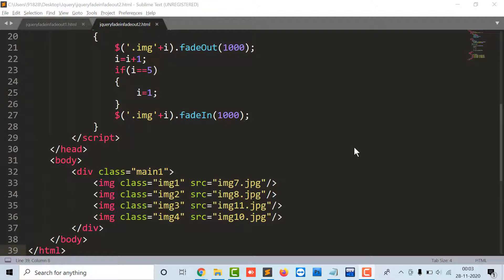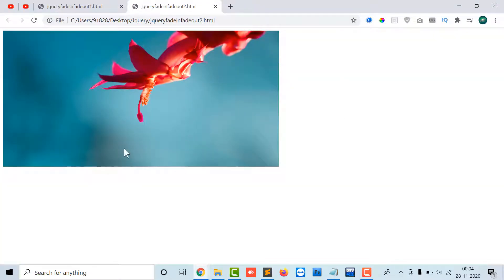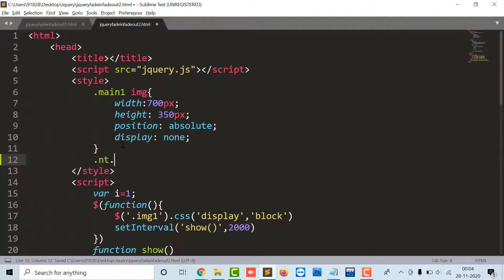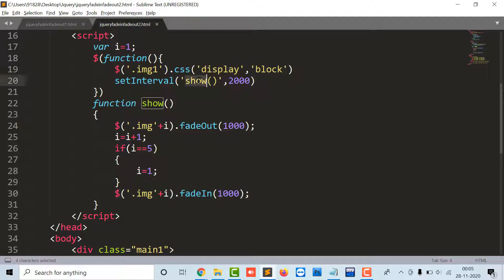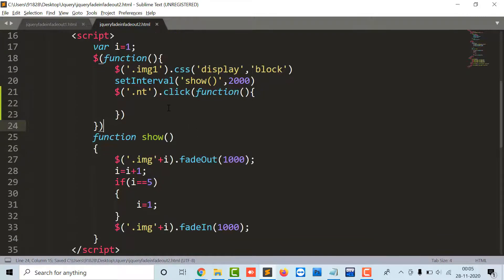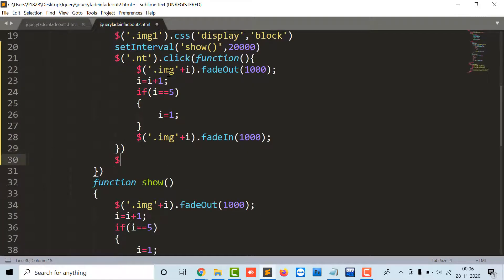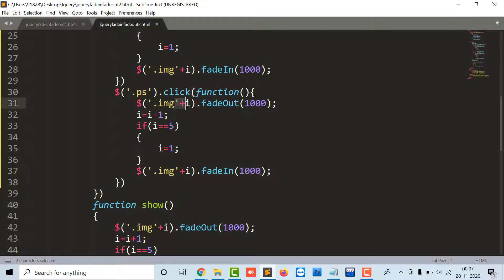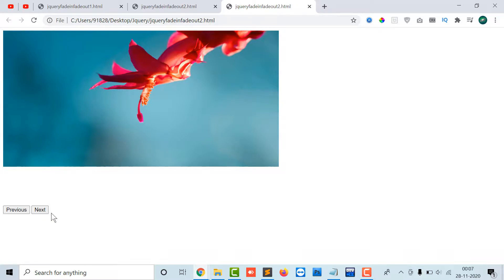Image Slider | Image Gallery | Fadein Fadeout Slider |Jquery Slideshow|Next Button | Previous Button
&lt;!-- Note: just find and Replace &lt; with Lesser than sign and &gt; with Greater than Sign --&gt;
&lt;html&gt;
 &lt;head&gt;
  &lt;title&gt;Images fade2&lt;/title&gt;
  &lt;style&gt;
   .main
    width:700px;
    height:350px;
   .main img
    width:700px;
    height:350px;
    position: absolute;
    display: none;
   .next
    position: absolute;
    top:30%;
    left:53%;
    background-color: yellow;
    display: none;
   .prev
    position: absolute;
    top:30%;
    left:2%;
    background-color: yellow;
    display: none;
  &lt;/style&gt;
  &lt;script src="jquery.js"&gt;&lt;/script&gt;
  &lt;script&gt;
   var i=1;
   var n=1;
   var p=1;
    function()
    $('.img1').css('display','block');
    $('.next').css('display','block');
    $('.prev').css('display','block');
    setInterval('show()',20000);
    $('.next').click(function(){
     $('.img'+n).fadeOut();
     n=n+1;
     if(n==5)
      n=1;
     $('.img'+n).fadeIn();
    $('.prev').click(function(){
     $('.img'+p).fadeOut();
     p=p-1;
     if(p==0)
      p=4;
     $('.img'+p).fadeIn();
   function show()
    $('.img'+i).fadeOut();
    i=i+1;
    if(i==5)
     i=1;
    $('.img'+i).fadeIn();
  &lt;/script&gt;
 &lt;/head&gt;
 &lt;body&gt;
  &lt;div class="main"&gt;
   &lt;img class="img1" src="flower.jpeg"/&gt;
   &lt;img class="img2" src="flower2.jpeg"/&gt;
   &lt;img class="img3" src="flower3.jpeg"/&gt;
   &lt;img class="img4" src="flower4.jpeg"/&gt;
   &lt;input class="next" type="button" value="&gt;"&gt;&lt;/input&gt;
   &lt;input class="prev" type="button" value="&lt;"&gt;&lt;/input&gt;
  &lt;/div&gt;
 &lt;/body&gt;
&lt;/html&gt;